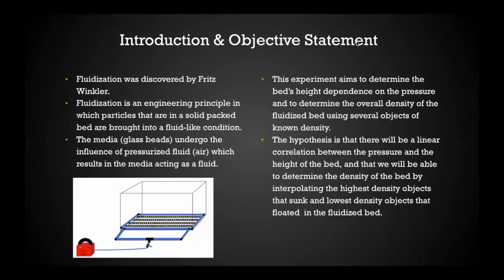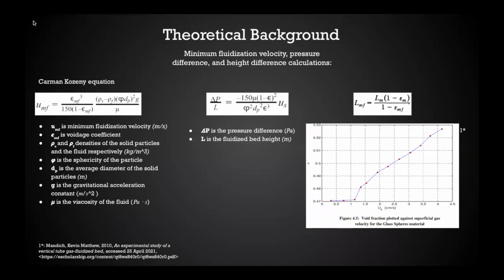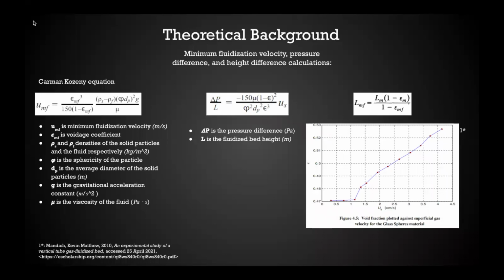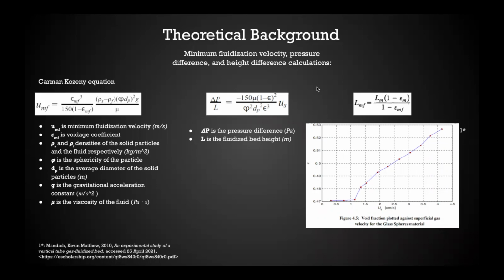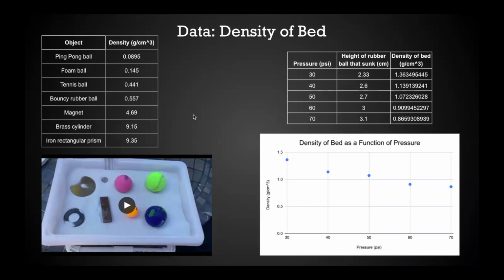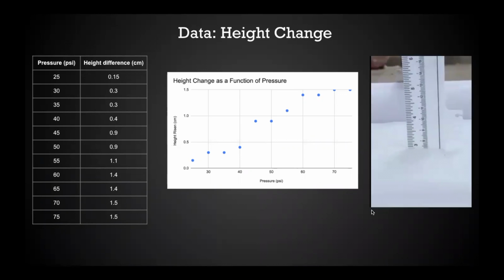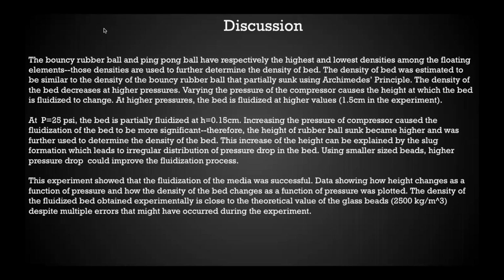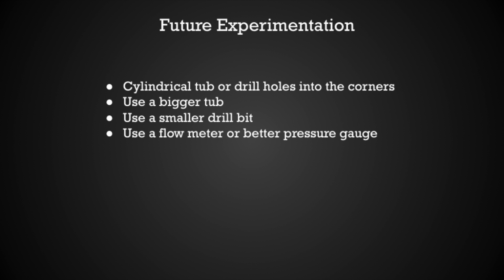ChE 346 RTO: Final Presentation